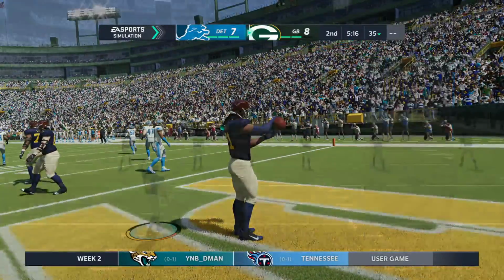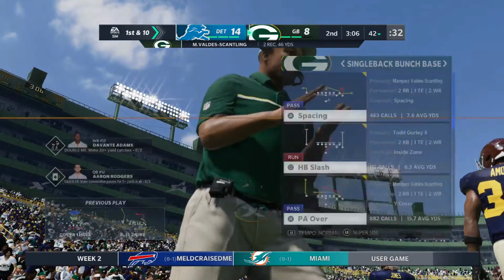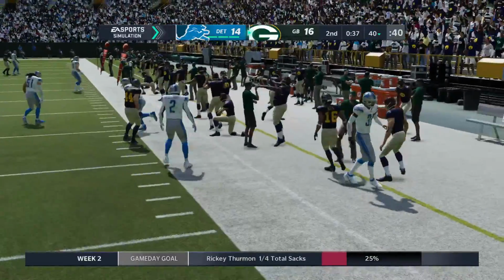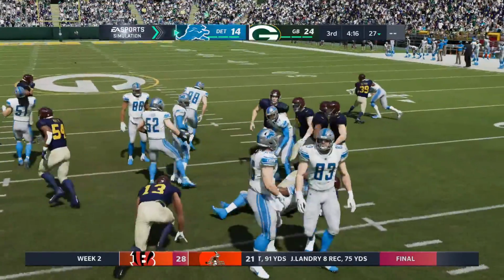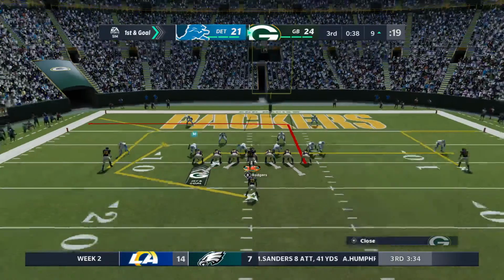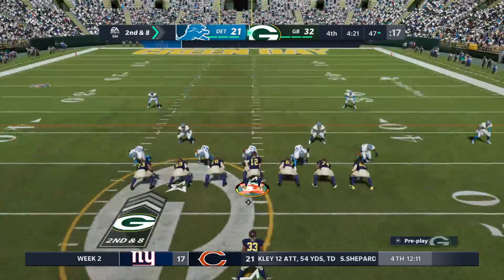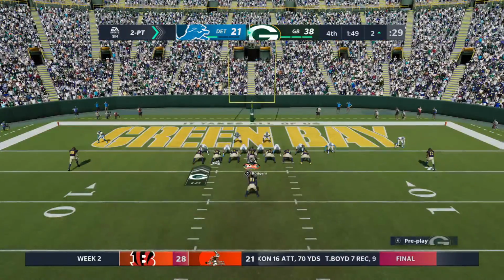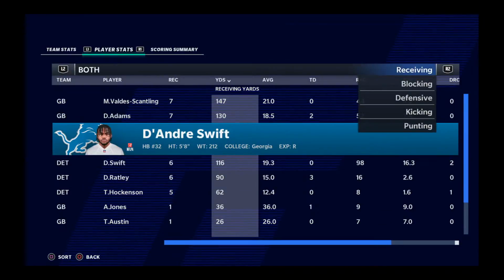RICKTH74's Live PS4 Broadcast